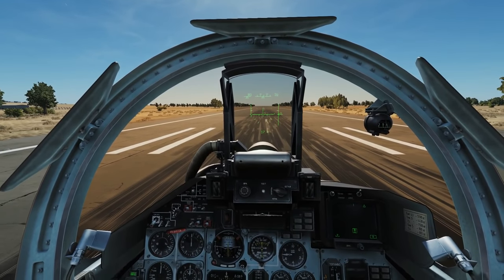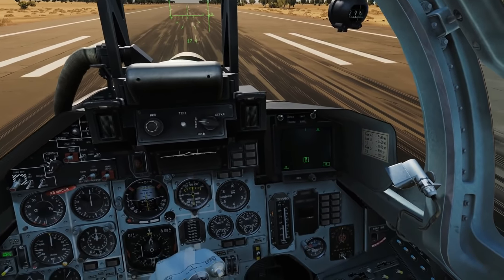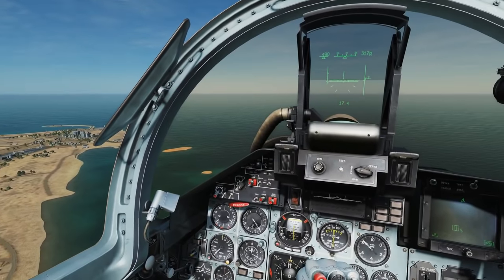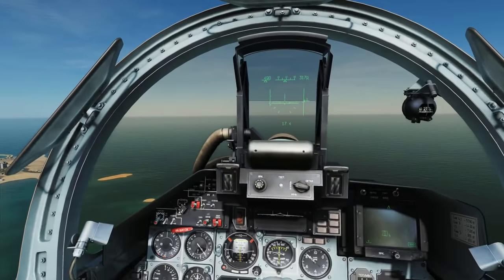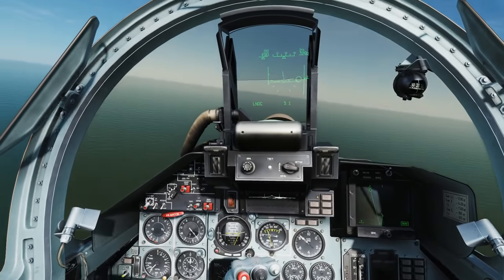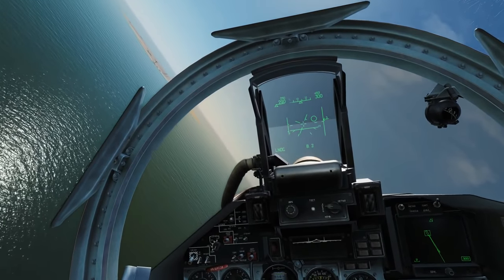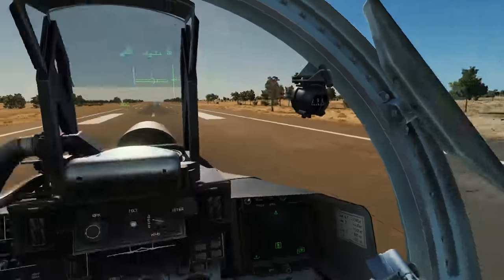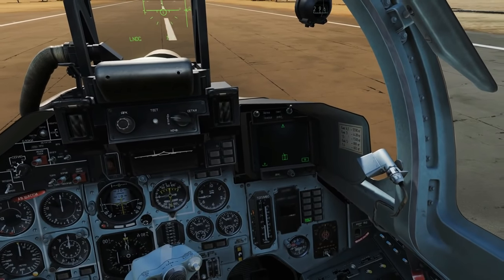Su-27: Takeoff & Landing Tutorial | DCS WORLD